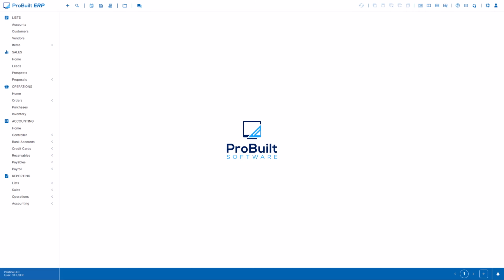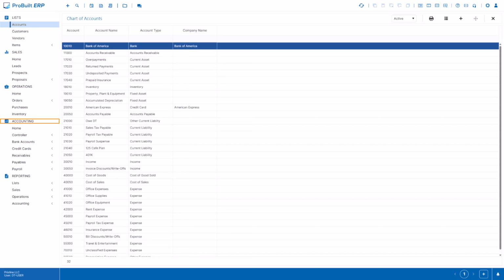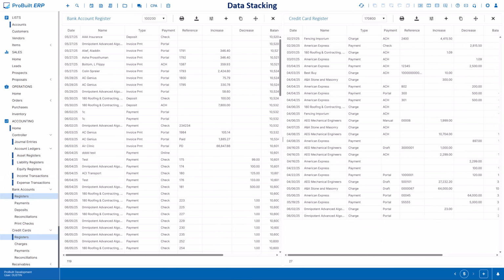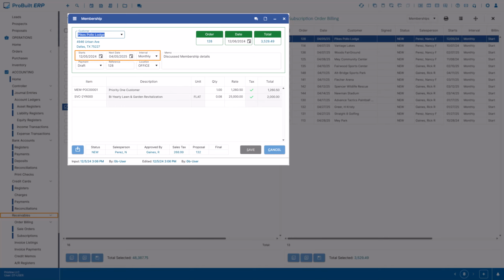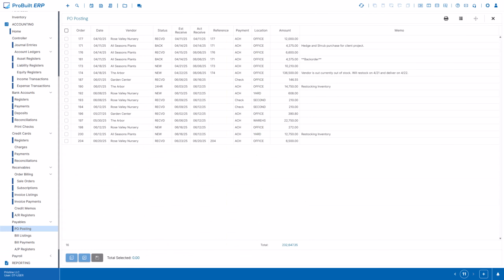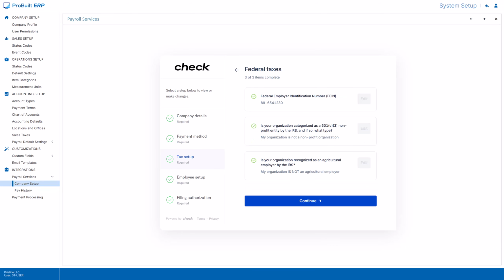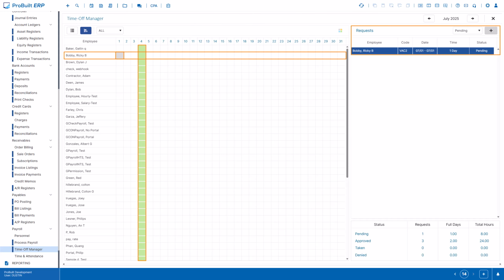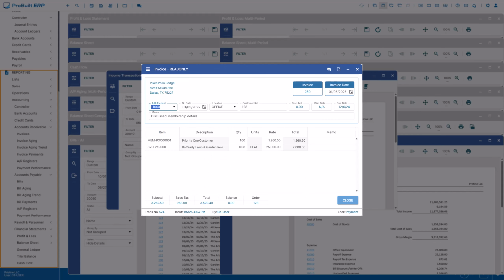Accounting Overview | ProBuilt SMB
From bills and payments to reconciliations and reports, everything runs in one clean, powerful system. No clutter, no confusion—just full financial control without bouncing between platforms.